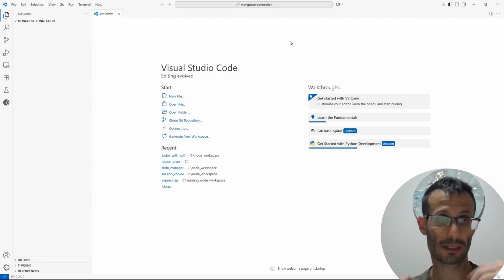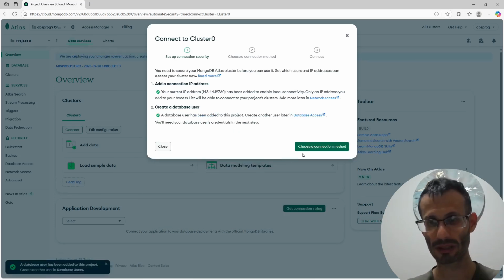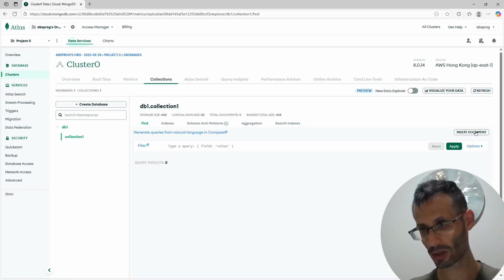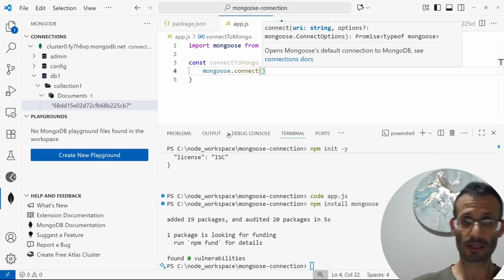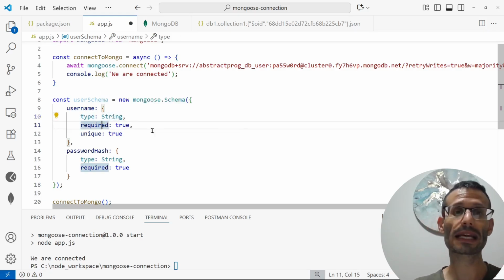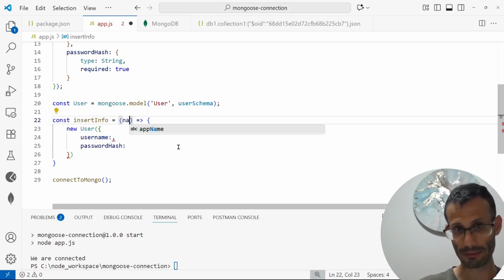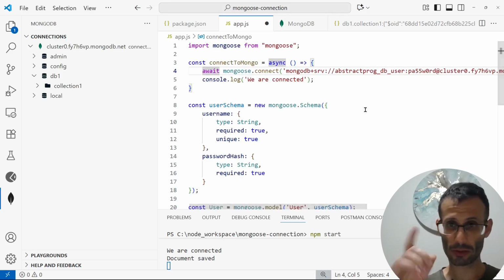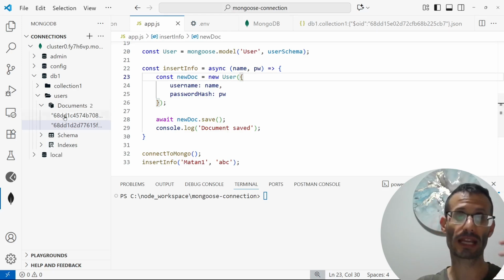Getting Started with MongoDB Atlas + Node.js in VSCode (Mongoose Tutorial)